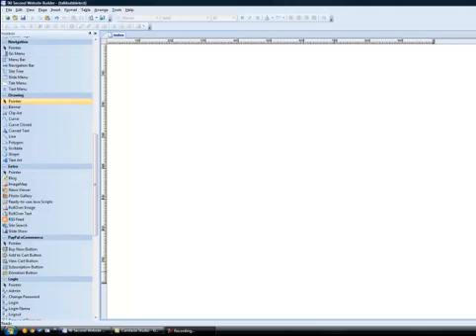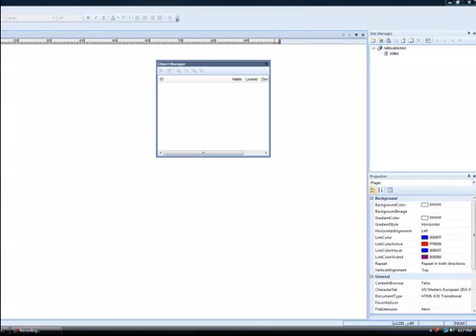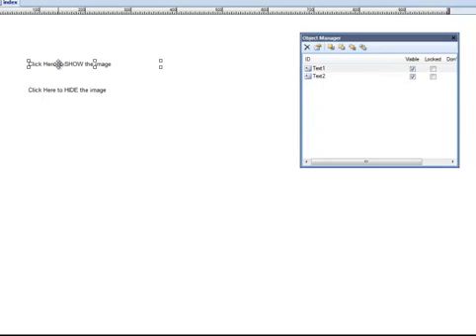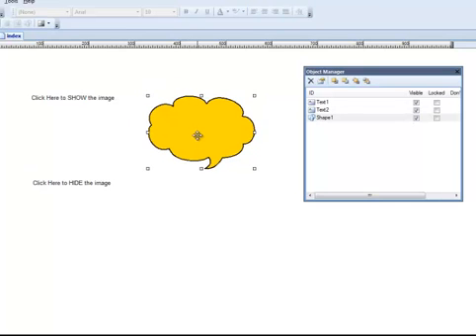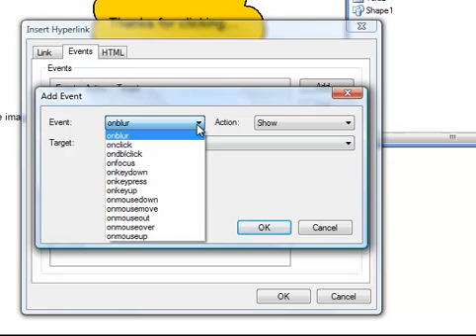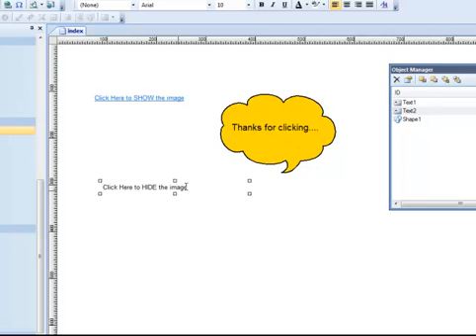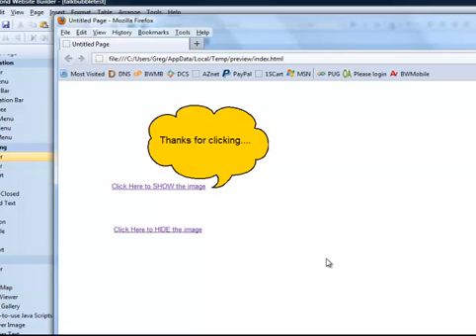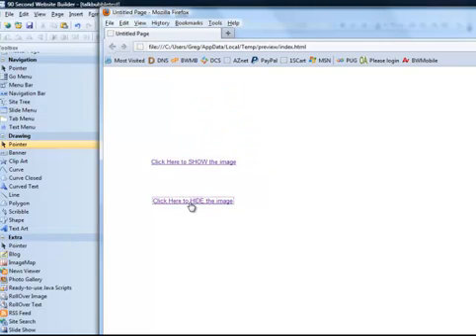Using Events in 90 Second Website Builder - Video #1